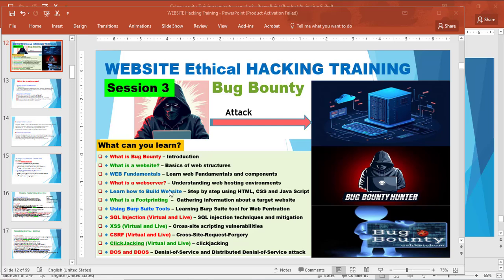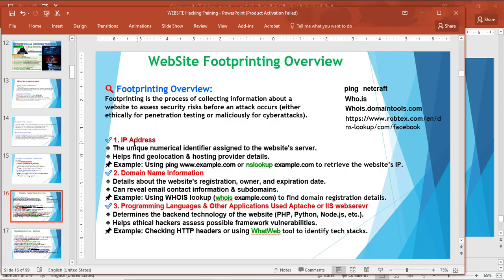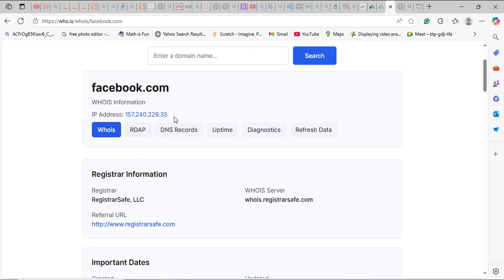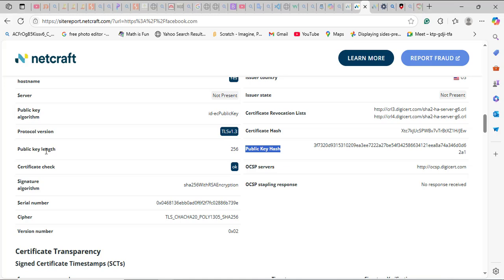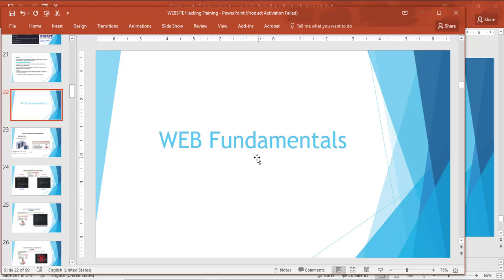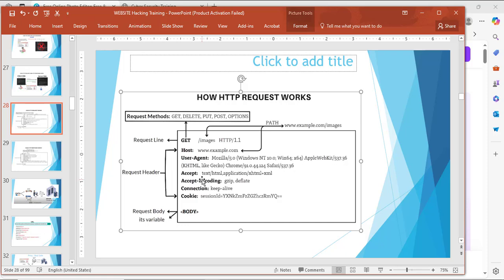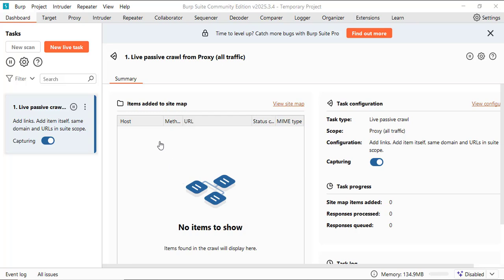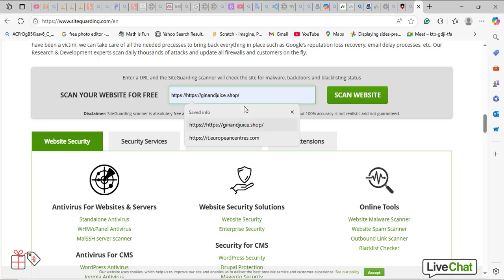3 - Footprinting Gather Information and web fundamentals web Attack and bug bounty session 3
Title: Footprinting, Web Fundamentals, and Bug Bounty – Session 3
Description:
In this third session of our cybersecurity training, we dive into footprinting, information gathering, and essential web fundamentals. You'll learn how attackers conduct web attacks, explore Burp Suite basics, and gain insights into bug bounty hunting.
✅ Topics Covered:
- Understanding footprinting and its role in cybersecurity
- Techniques for information gathering from online sources
- Basics of web attacks and common vulnerabilities
- Burp Suite fundamentals for web security testing
- Intro to bug bounty hunting – how to find and report security flaws
Would you like me to refine or add any specific details? 🚀